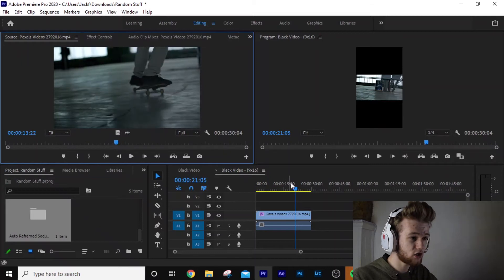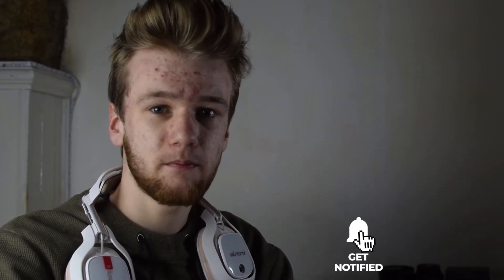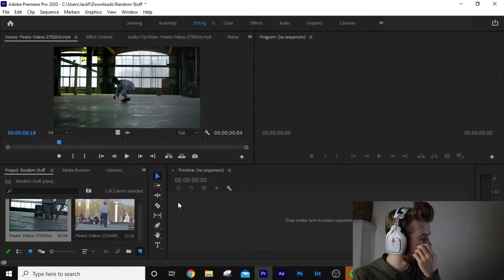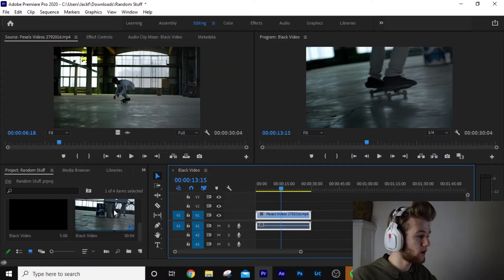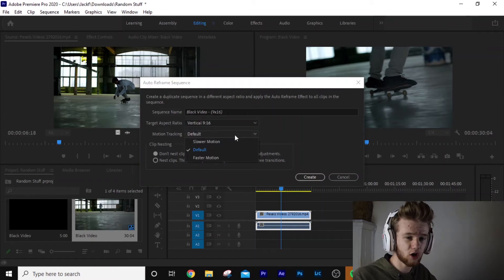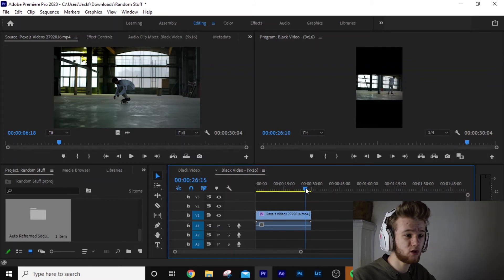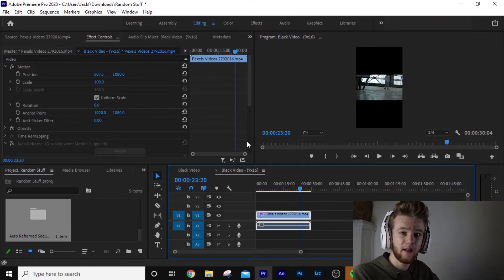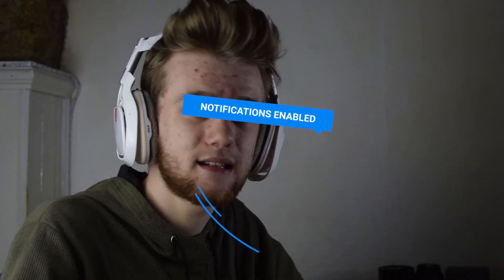How Automatically Create Vertical Videos With Motion Tracking In Adobe Premiere Pro in 2021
In this video, I go over how to create a VERTICAL video in Adobe Premiere Pro, with the added bonus of motion tracking. This will save a lot of time for people who make content for social media, and you have a clip where the subject goes off of the screen. If that happens, it means that you have got to waste time with keyframes. This method will do both for you automatically!

🕐Timestamps:🕕
0:00 - Intro
0:25 - How To Create A Vertical Video With Motion Tracking Automatically
2:53 - Outro

📷Camera:
Nikon DSLR D3300
50 mm Fixed Lens
35mm Fixed Lens
18 - 55mm Lens
10 - 24mm Lens
18 - 200mm Lens